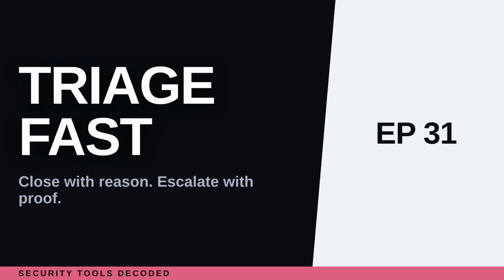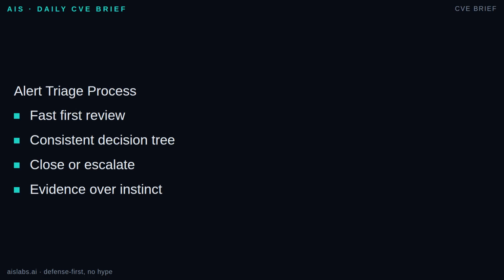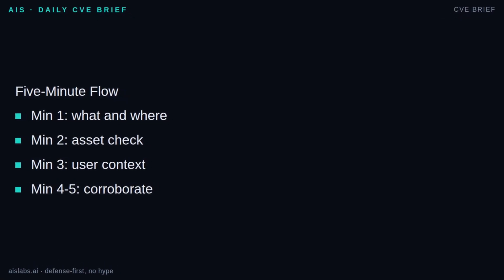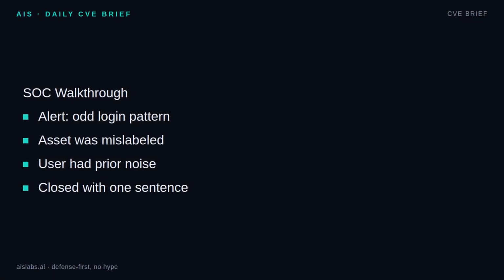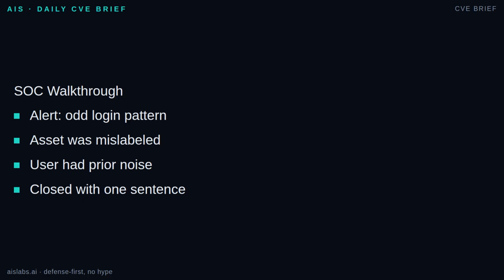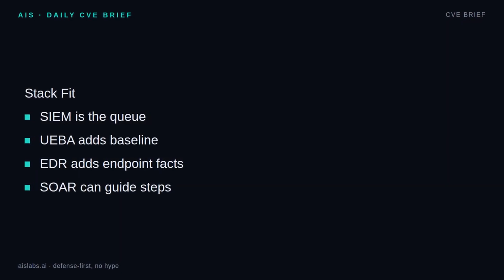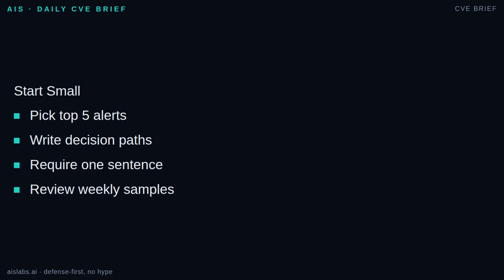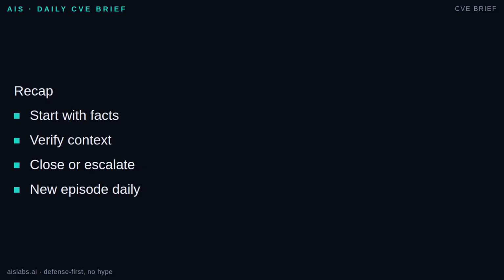Alert Triage Process: A Repeatable 5-Minute Workflow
An alert triage process is a repeatable way to decide: close with a clear reason, or escalate with evidence. This episode shows a five-minute SIEM workflow that removes guesswork from common alert review. You will learn what to check in minute one, how to verify the asset, how user context changes priority, and how to corroborate before escalating. The goal is simple: same alert, same answer, any analyst.

Chapters:
0:00 Intro
0:31 What It Is
1:10 The Problem It Solves
1:49 How It Works
2:40 Real Scenario Walkthrough
3:32 Strengths And Limits
4:12 Where It Fits
4:55 Getting Started
5:36 Recap